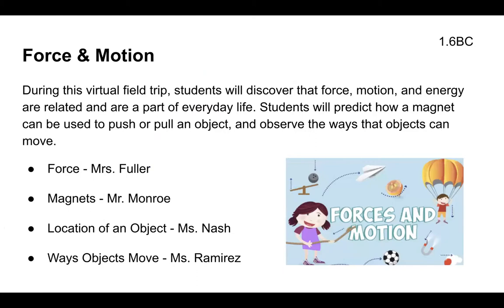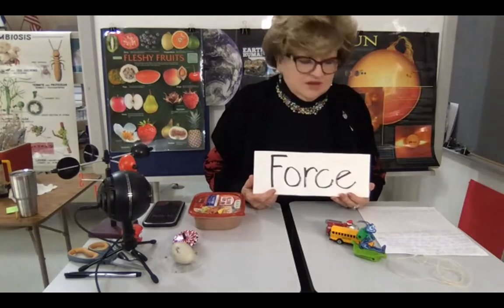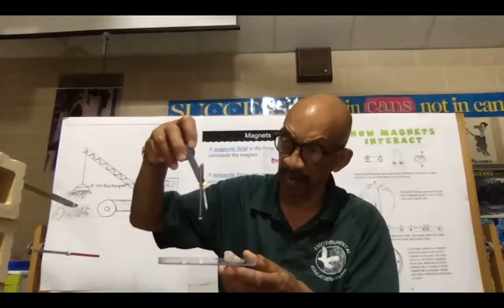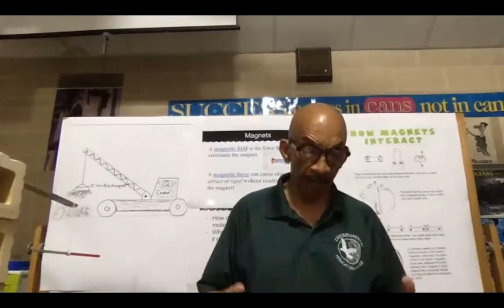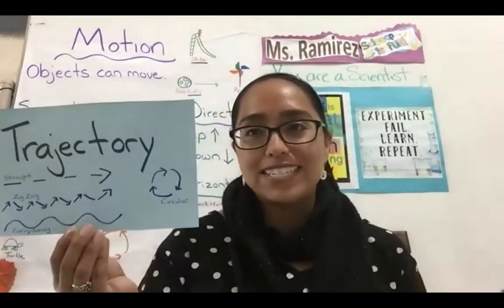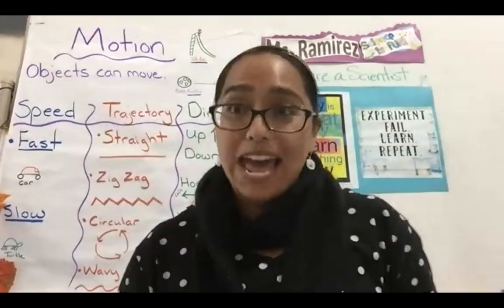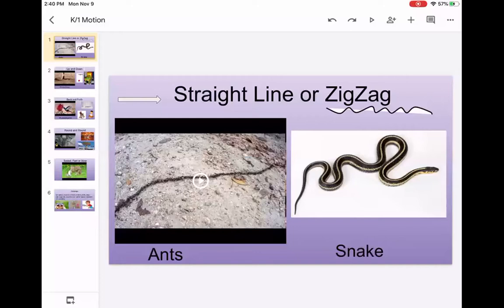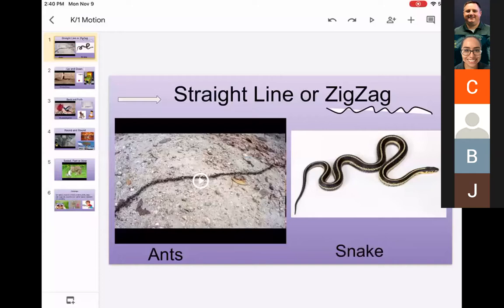Grade 1 - Force & Motion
During this field trip, students will discover that force, motion, and energy are related and are a part of everyday life. Students will predict how a magnet can be used to push or pull an object, and observe the ways that objects can move.